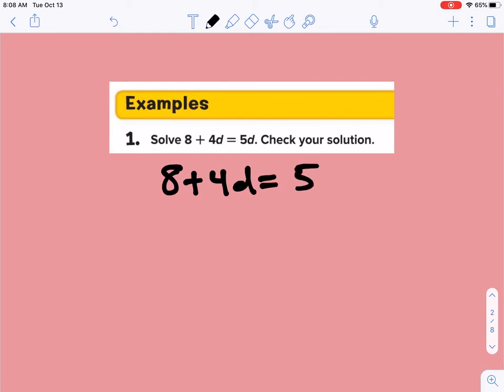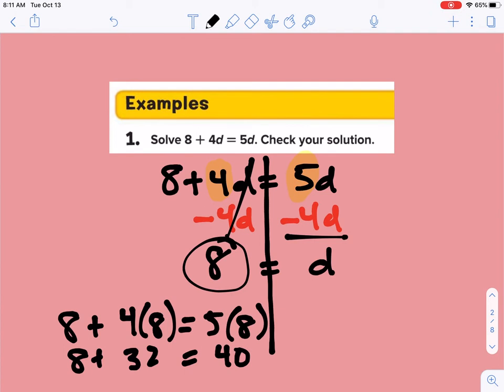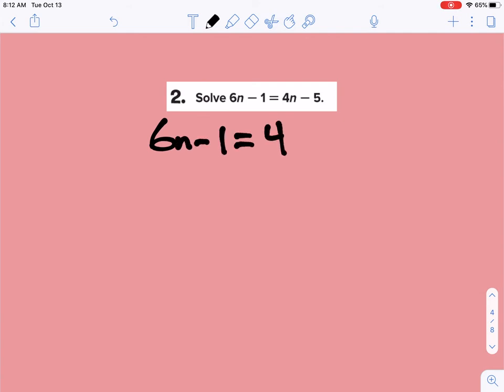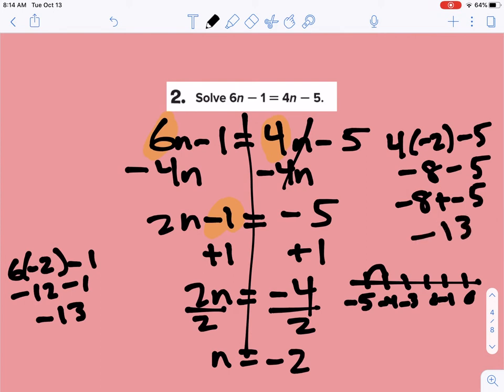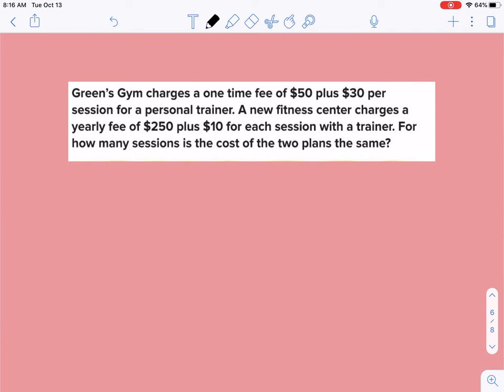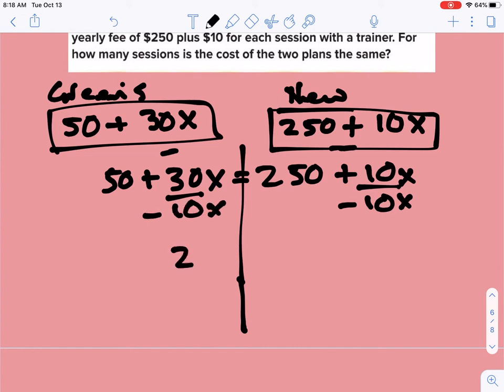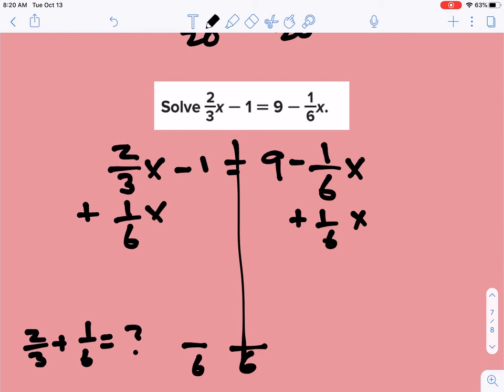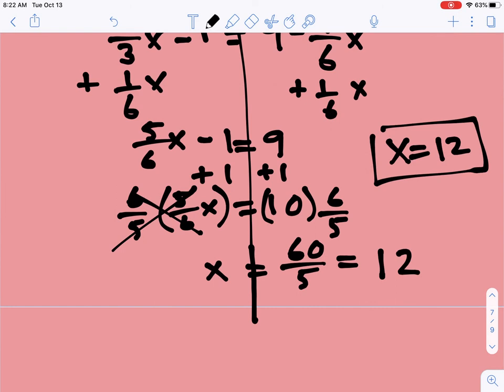IM 2-4 Solve Equations with Variables on Each Side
Looking at equations where you have variables and constants on each side of the equation, together! Craziness!!